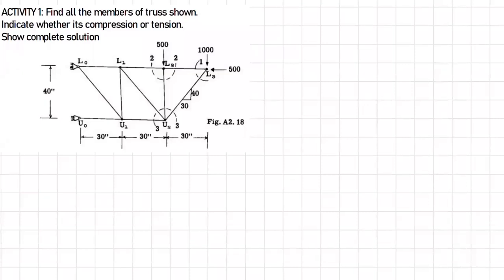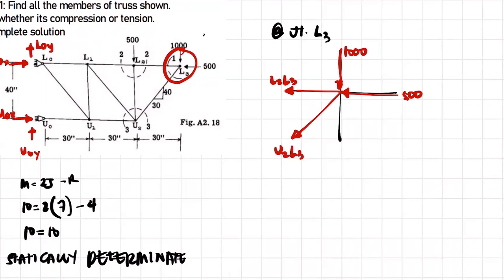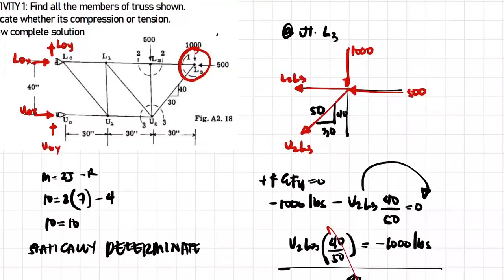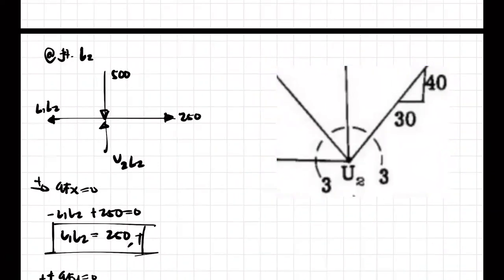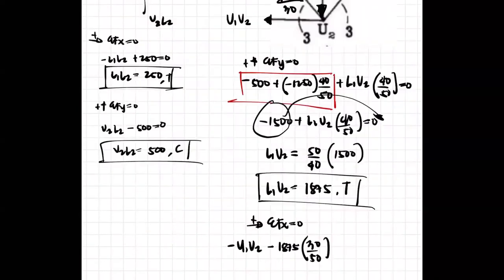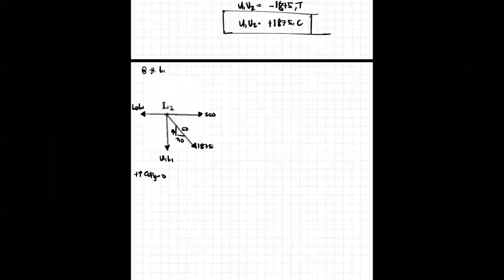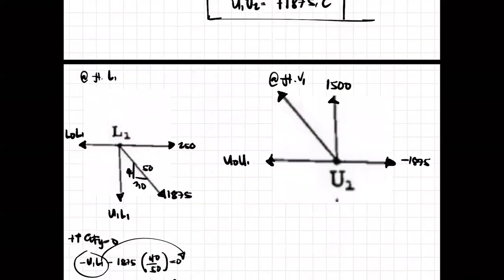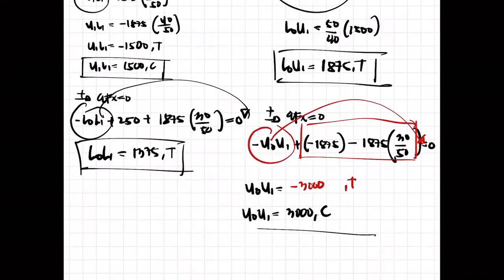Activity 1 (Answer Key)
Using Method of Joints